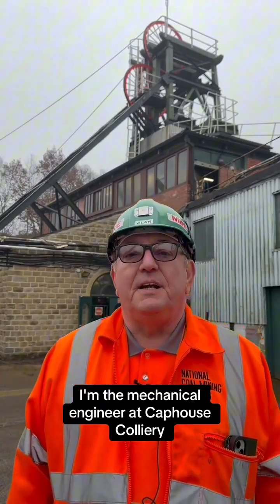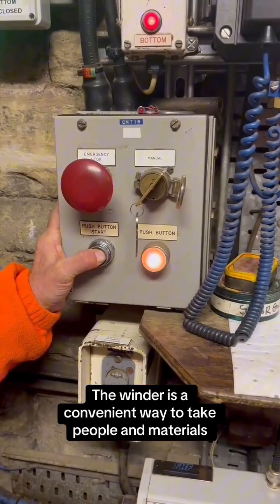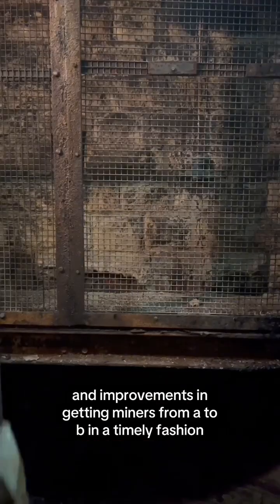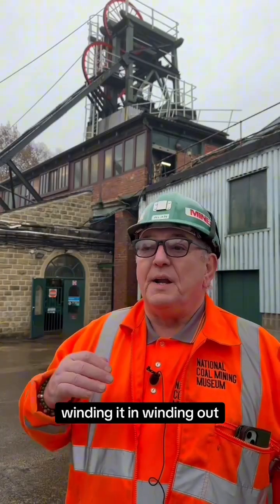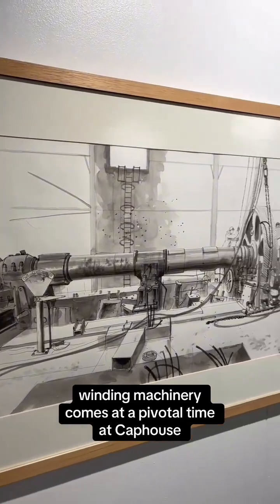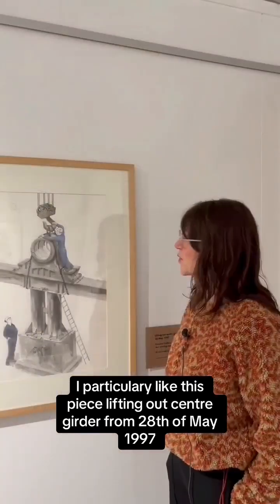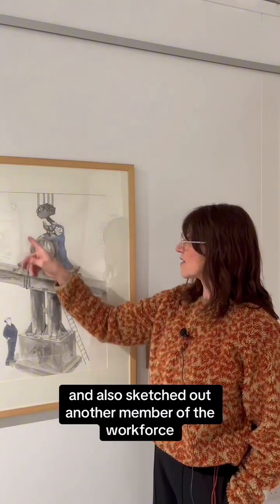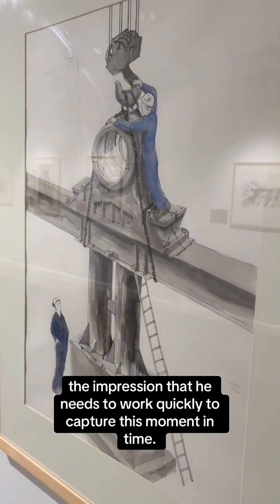What is a Winder?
What is a winding engine and why is it important?

We’ve opened a brand-new exhibition highlighting the drawings of industrial landscape artist Arthur Lockwood (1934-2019). His drawings are on display at a pivotal moment in the history of Caphouse Colliery, as we replace our own winding engine from January to March 2025.

Here, Alan explains more about the winding engine and Alison discusses the skilful drawings of Arthur.